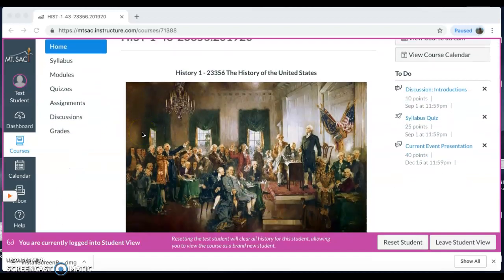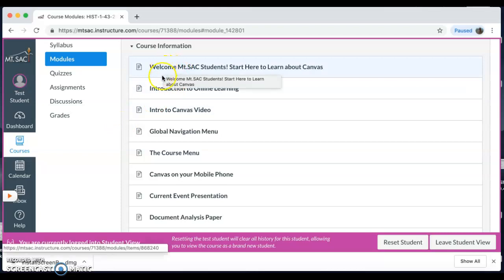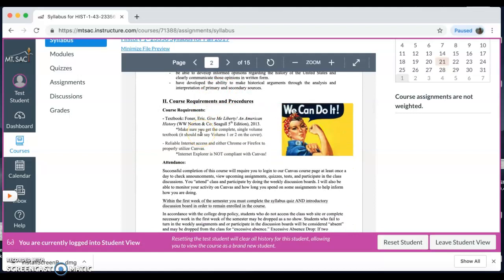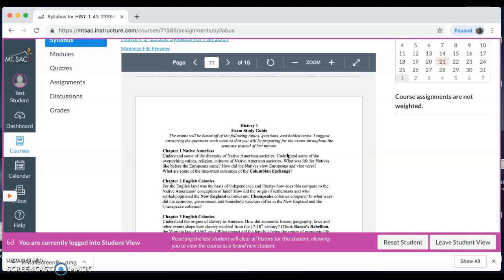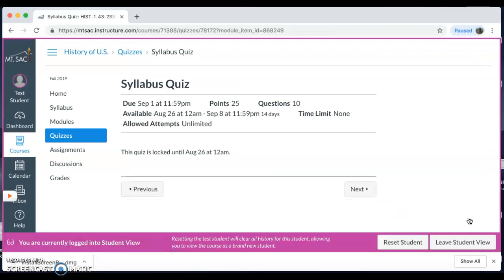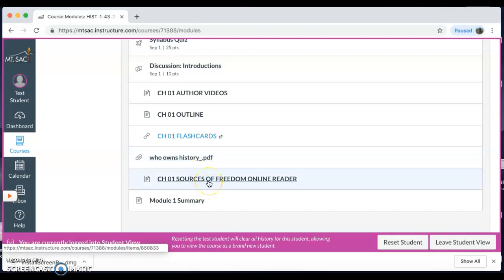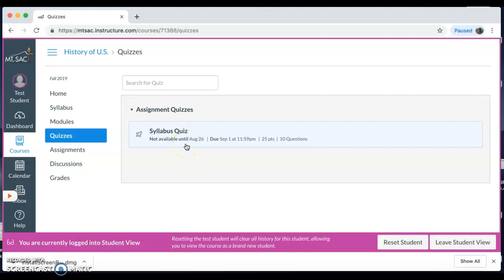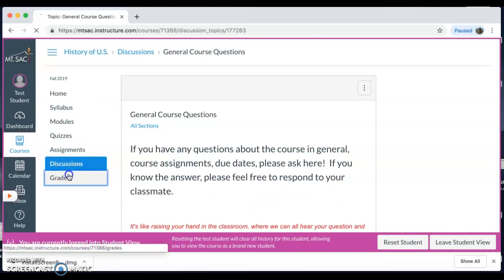History 1 Welcome Video Fall 2019